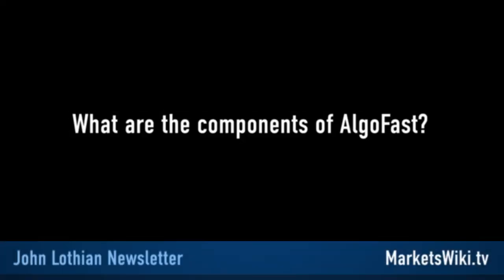Justin Bouchard of AlgoFast on the Potential for Event Driven Trading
In today's markets, new technology is getting more granular. Justin Bouchard, CEO of AlgoFast, has built his firm on event trading with new technology that allows traders to take positions on events such as Federal Reserve and central bank statements, employment reports, earnings and GDP numbers. He spoke with John Lothian News editor-in-chief Jim Kharouf about event trading, how AlgoFast works and why algorithms are not a bad thing.